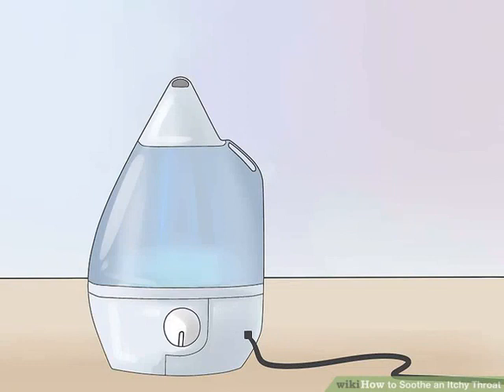Soothe an Itchy Throat dry throat remedy